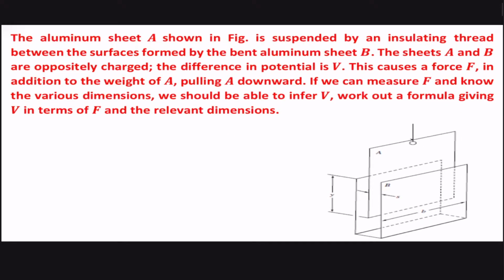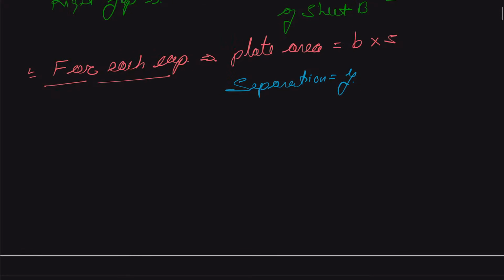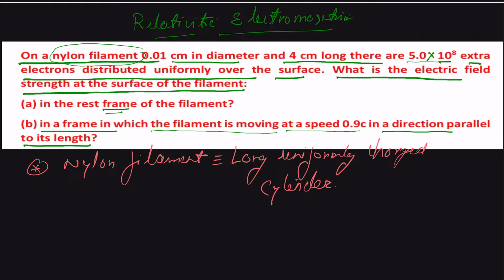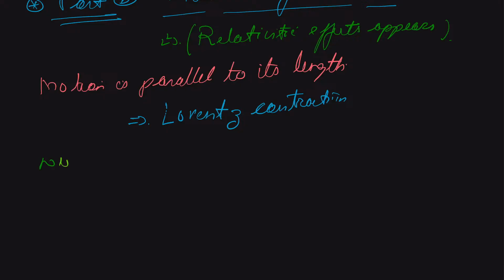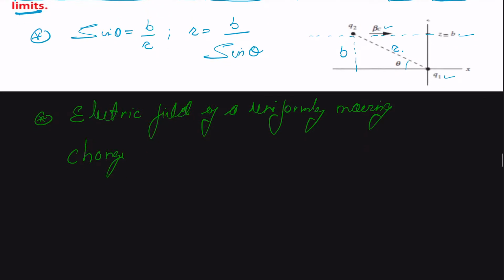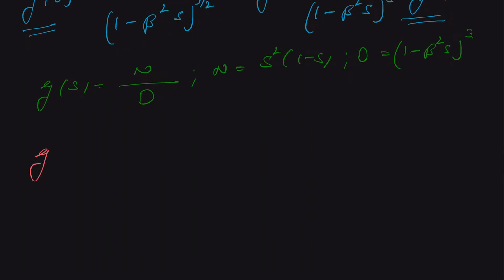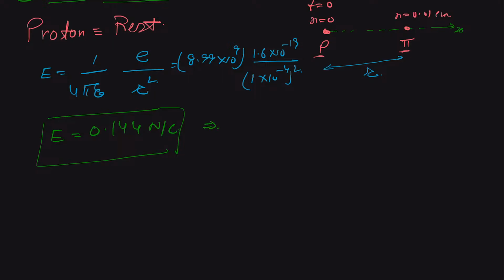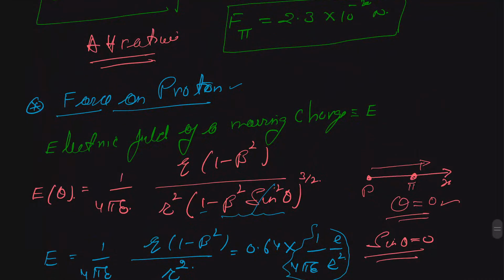🎯 🚀⚡ IIT PHYSICS | The Fields of Moving Charges Explained Simply! 🔥💡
📘 ! 💪⚡In this powerful IIT Physics session, we explore how electric fields behave when charges are moving at high speeds 🚀 and how relativity changes everything!

🔹 How a suspended charged aluminum sheet experiences an extra electric force ⚡
🔹 How to determine potential difference from measurable force 📏
🔹 Electric field at the surface of a tiny charged filament 🧵
🔹 What changes when the filament moves at 0.9 times the speed of light? 😲
🔹 At what angle is the force maximum between moving charges? 📐
🔹 Proton vs moving pion — are the forces equal? 🤔

We also discuss:

✨ Field “pancaking” effect at relativistic speeds
✨ Why Newton’s third law seems to fail in electromagnetism
✨ How electric and magnetic fields transform between frames

Perfect for:

🎓 IIT JAM / JEST / CSIR NET
🎓 Advanced Electromagnetism students
🎓 Anyone curious about relativity in electricity

If you want to truly understand moving charges — not just memorize formulas — this video is for you! ⚡🔥